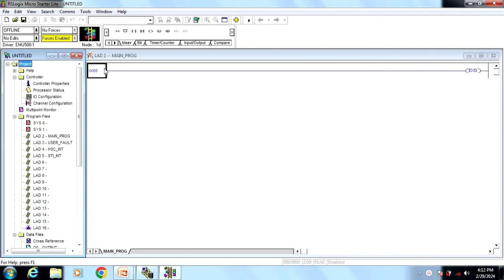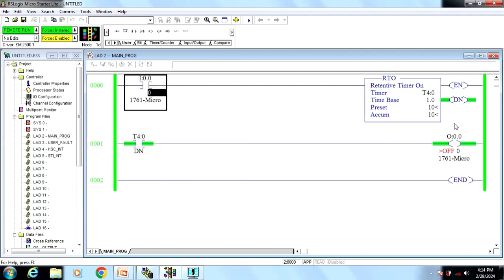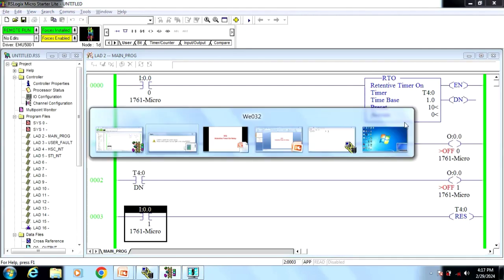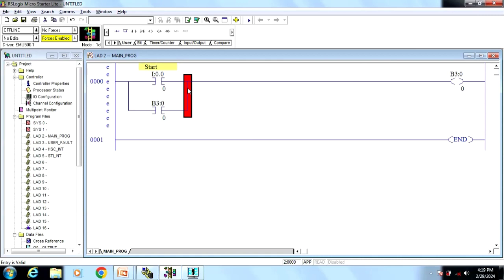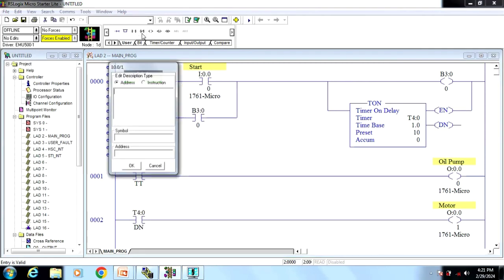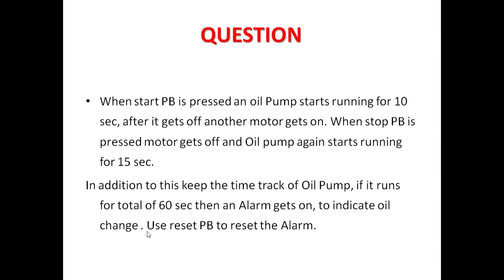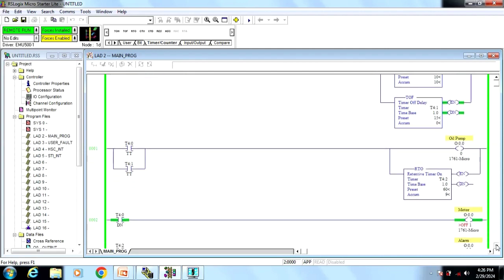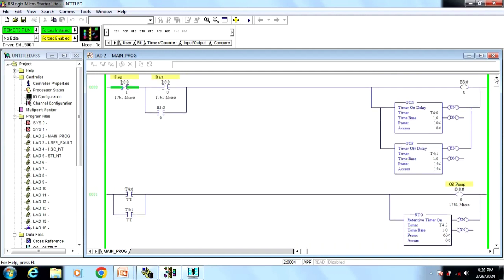Introduction to RTO ( Retentive Timer On Delay) - English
This is the 30th lecture of the Allen Bradley PLC series. This lecture Includes Introduction to RTO ( Retentive Timer On Delay) .How RTO works, its Done Bit and TT Bit is explained in this tutorial also i have covered one example of RTO in this video tutorial to understand the concept. I hope you will learn new concepts, by practicing more and more PLC Examples.

Kuldeep Singh
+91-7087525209